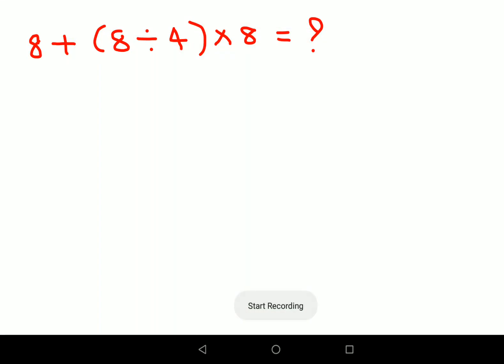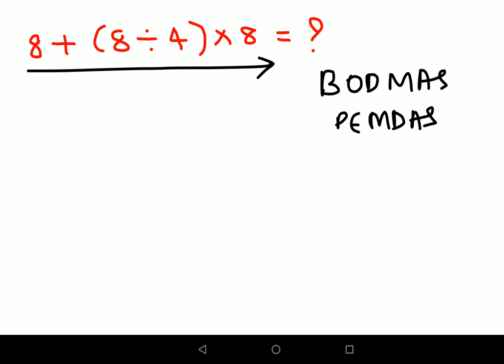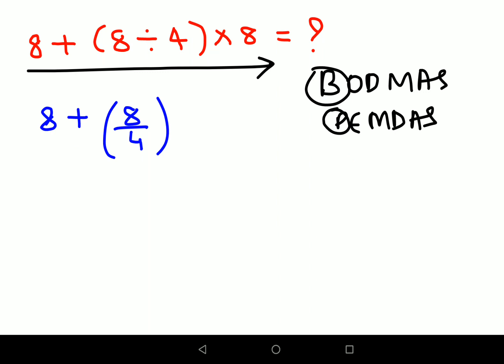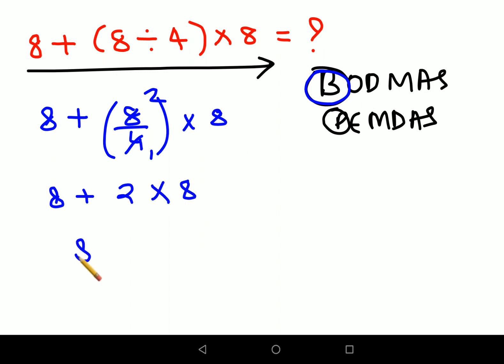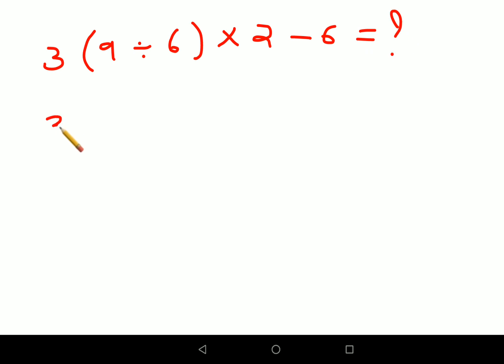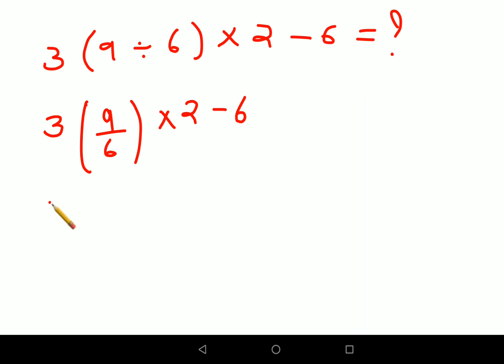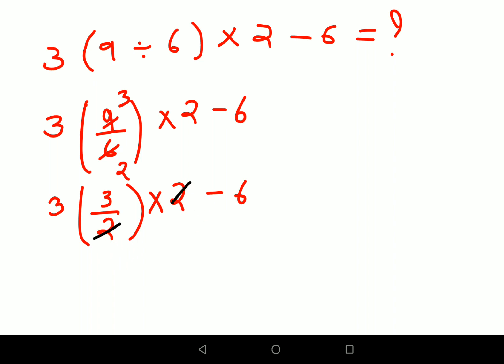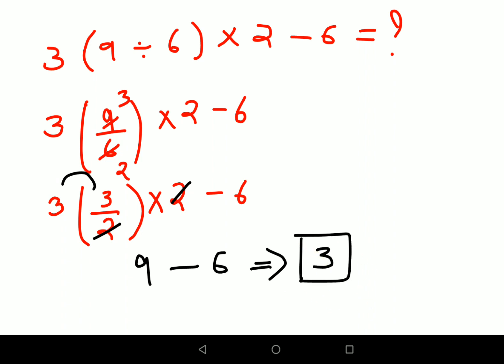VIRAL MATH PROBLEM! Can you solve it correctly??